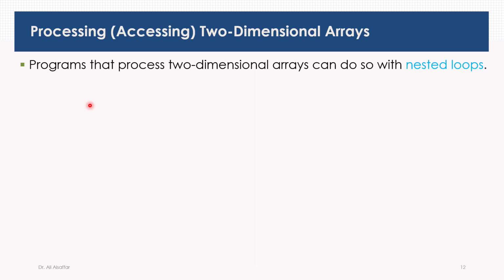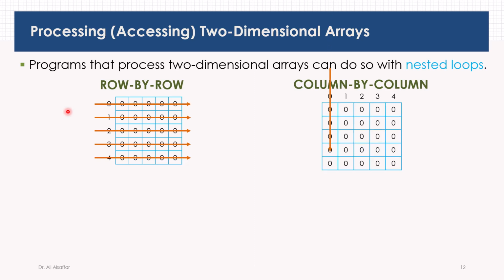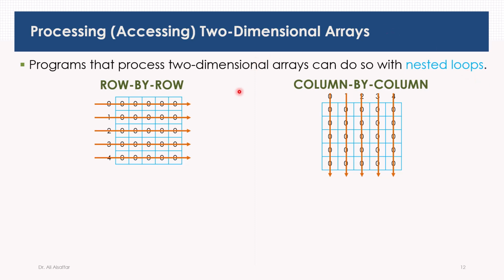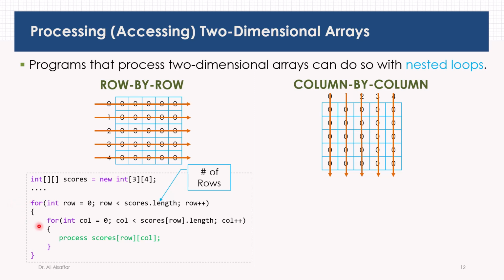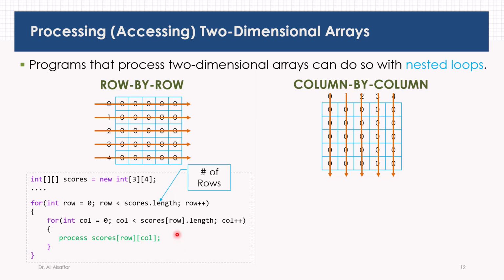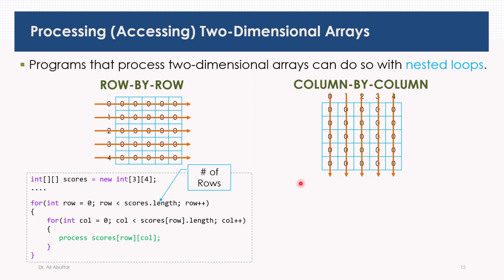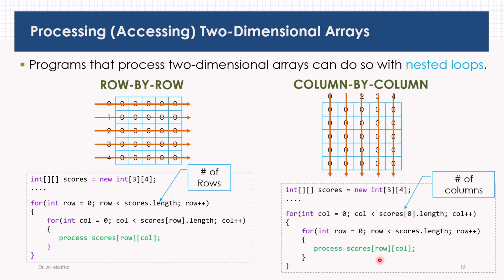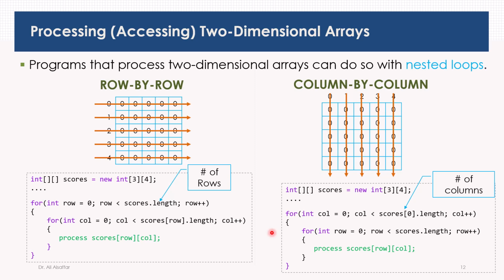Lecture 99 - Chapter 7 - Processing 2D Arrays - Array 2d - ITCS113